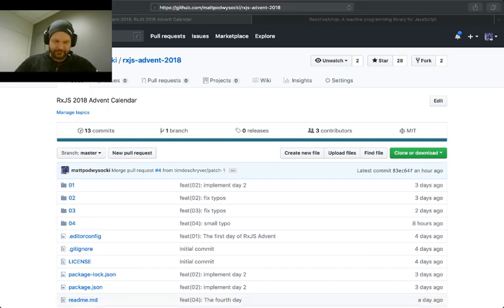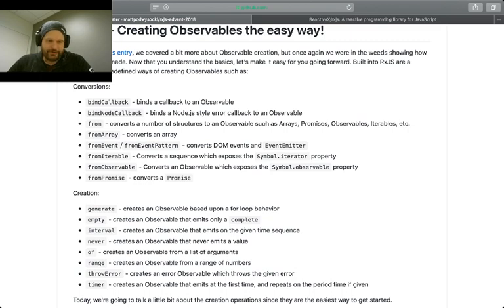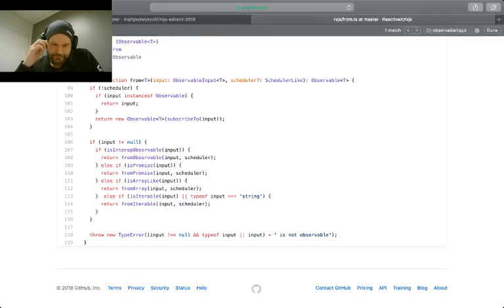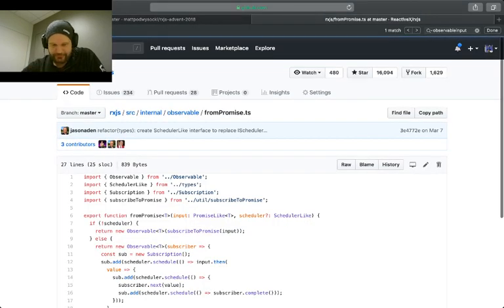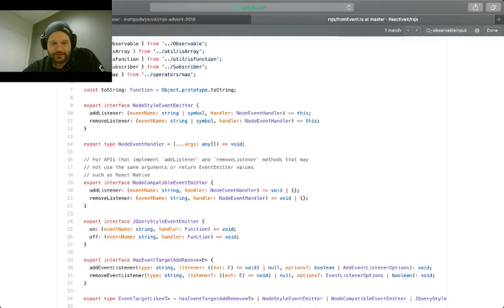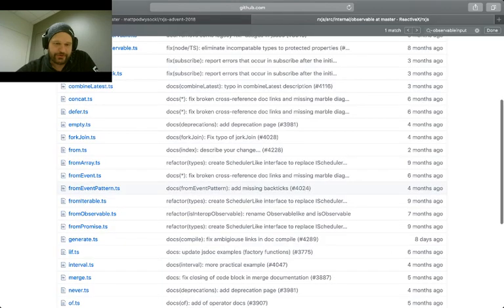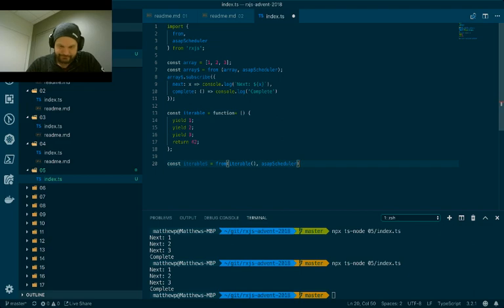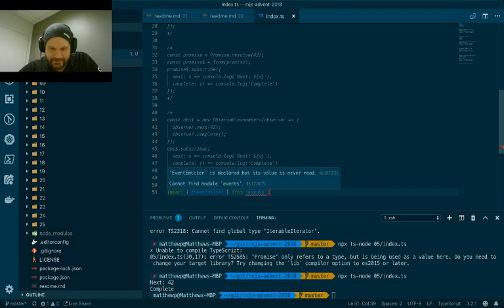Join me for the RxJS Advent Calendar!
Join me for my first RxJS Advent Calendar Entry!